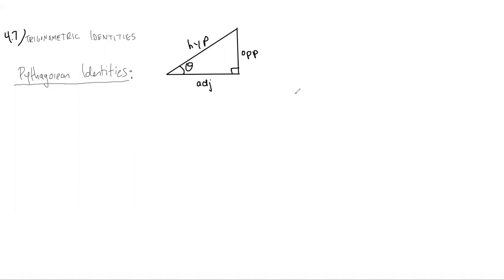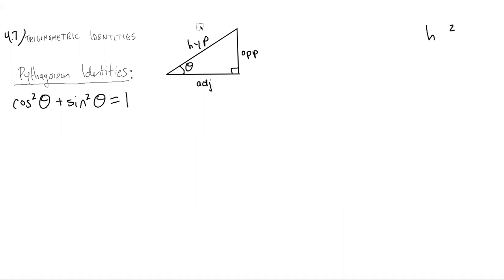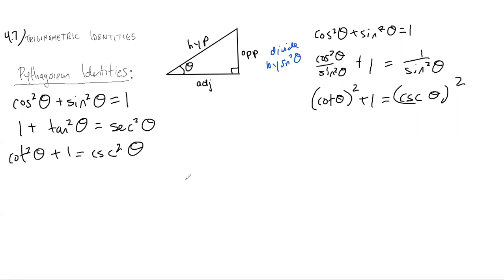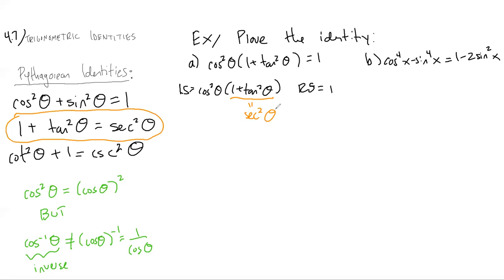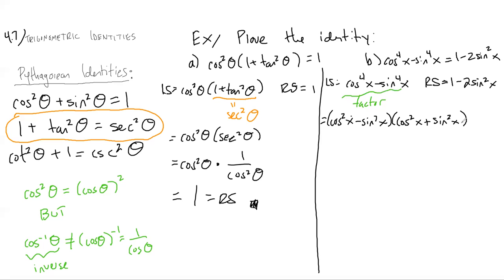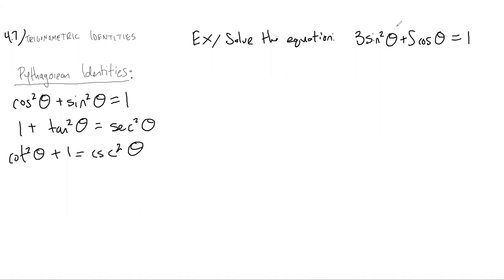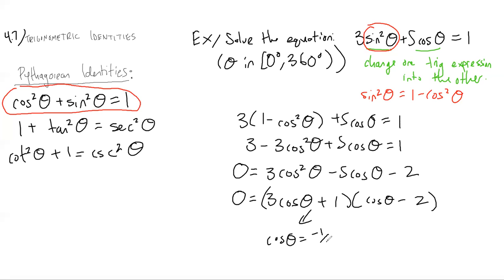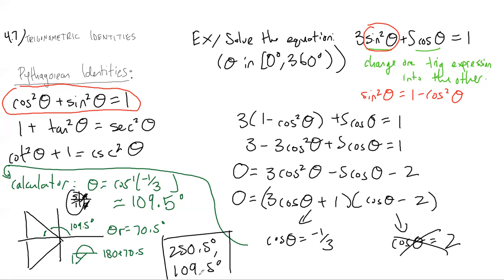PreCalc 4.7 Pythagorean Identities